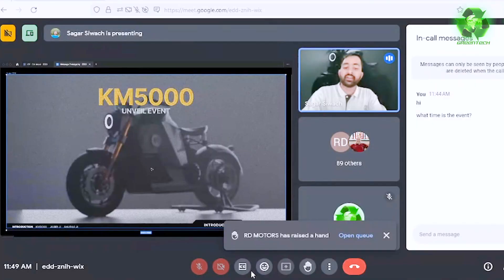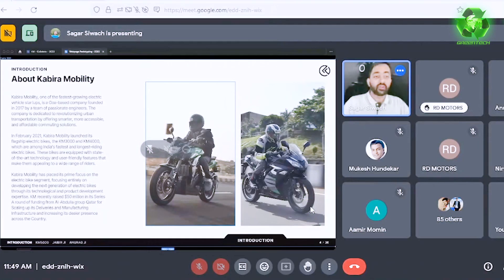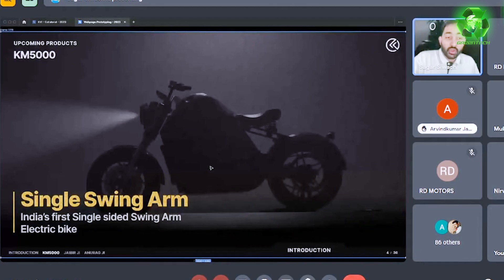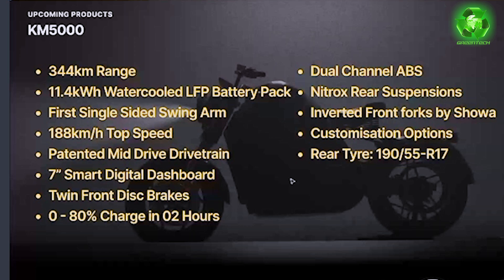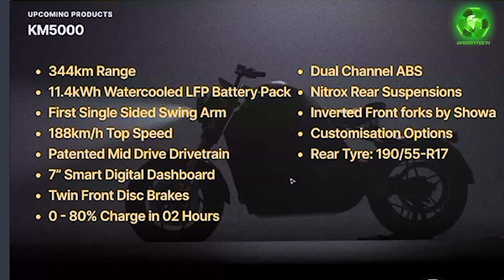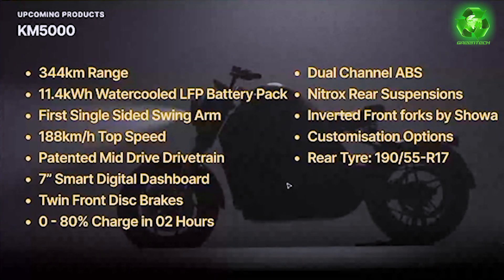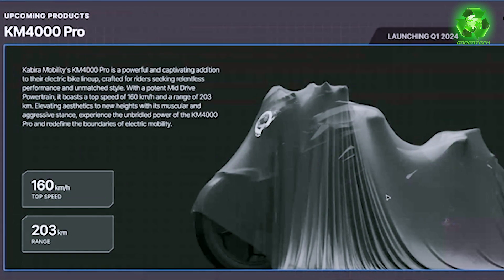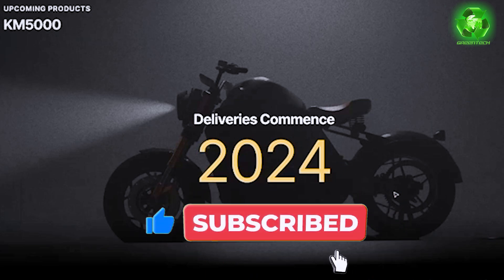188KM TOP SPEED 344KM RANGE KM 5000 Unveil Touring Adventure Electric Motorcycle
TAMIL NADU DEALER
ANNAMALAIYAR ASSURE'S ELECTRIC BIKES
PLA CORNER, CHARLES NAGAR, PUDUKOTTAI, TAMILNADU

India’s Fastest Electric Bike: Kabira Mobility unveils
the KM5000 with Exemplary Performance and State
of the Art Features
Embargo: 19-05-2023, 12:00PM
19th May 2023, New Delhi:
Cutting-edge technology meets innovative design and unparalleled range in India's electric
bike market with the KM5000, boasting the title of India’s Fastest and Longest riding electric
bike with a top speed of 188 km/h and 344 km range on a single charge.
1. Striking Aesthetics: Sleek and stylish electric cruiser bike tailored for thrill-seekers,
adventurers, and biking enthusiasts.
2. Groundbreaking performance: India's first single-sided swing arm design
powered by a patented mid-drive powertrain developed in collaboration with
DeltaEV, delivering a top speed of 188 km/h.
3. Unrivaled range: Equipped with an 11.6 kW smart water-cooled LFP battery pack,
providing a remarkable 344 km range on a single charge. One of the Largest Battery
packs in an Electric 02 Wheeler.
4. Seamless experience: 7-inch smart digital dashboard with 4G connectivity for a
unique and effortless interaction with the vehicle.
5. Advanced Safety: Twin Front and single rear Hydraulic disc brakes with dual
channel Anti-Lock Braking System (ABS).
6. Innovative Charging Solutions: Two charging options available: A high-speed
onboard charger for 80% charge in 2 hours, and a standard portable charger for
standard charging.
7. Superior Riding Experience: Featuring a single seat design fitted with Nitrox rear
suspensions and inverted front forks by Showa for comfortable rides, even on
longer journeys.
8. Tailored customization: Kabira Mobility offers a plethora of configuration options
for the ultimate riding experience, including accessory choices.
9. Bespoke Color Options: Midnight Grey, Deep Khaki, and Aquamarine.
10. Competitive pricing: Starting at ₹3,15,000 (Ex-Showroom Goa), with launch
planned for Fall 2023 and deliveries commencing next year.
New Delhi, India – May 19, 2023: Kabira Mobility, the innovative company behind the successful
electric bike models KM3000 and KM4000, today unveils the KM5000 – the newest flagship electric
The KM5000's electric cruiser design incorporates India's first single-sided swing arm, powered by
a patented mid-drive powertrain developed by Kabira Mobility in collaboration with DeltaEV. This
groundbreaking combination enables riders to reach top speeds of up to 188 km/h, making it the
fastest electric bike on Indian roads to date.
Equipped with an 11.6 kWh water-cooled LFP battery pack, the bike offers an unrivaled 344 km range
on a single charge. Kabira Mobility's in-depth technical expertise in battery pack development has
allowed the creation of a sophisticated, high-performance battery system, one of the largest for a
two-wheeler to date.
The KM5000 comes with two types of charging options: a high-speed boost charger that can charge
the vehicle from 0 to 80% in less than 2 hours and a standard charger for overnight charging.
The bike features a 7-inch smart touch screen digital dashboard with 4G connectivity, providing
riders with a smart, seamless, and connected vehicle experience. The dashboard offers turn-by-turn
navigation, music control, and provides in-depth vehicle information and riding habits to the rider.
The dashboard also displays battery health and information and has smart diagnostics features,
allowing the rider to keep the vehicle in perfect condition.
KM5000 is equipped with twin front and single rear disc brakes with dual channel ABS, providing
improved safety and control. The bike is fitted with Nitrox rear suspensions and inverted front forks
by Showa, ensuring a comfortable riding experience even on longer rides.
The KM5000 also has other smart features such as a tire pressure monitoring system (TPMS), side
step, saree guard, fast charging, park assist, fall sensors, and elevation stabilizer, among many
others. It is equipped with projector headlamps for improved visibility while riding, and features front
and rear LED headlamps and indicators with DRLs.
With the new model, Kabira Mobility takes customization to the next level, offering riders the ability
to configure their KM5000 to their liking. In addition to these configurations, Kabira Mobility will also
be launching accessories that allow users to personalize their ride even further.
The KM5000 is available in Midnight Grey, Deep Khaki, and Aquamarine, with prices starting at
₹3,15,000 (Ex-Showroom Goa). KM5000 is expected to be launched by Fall 2023, and deliveries will
commence next year.